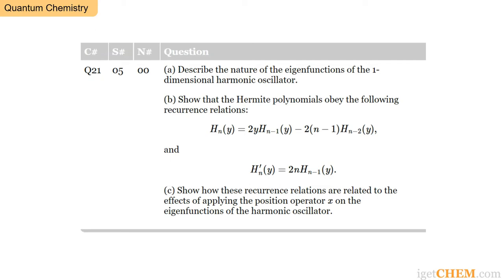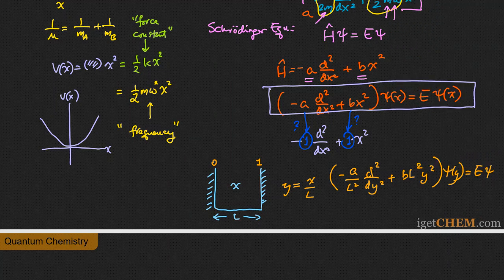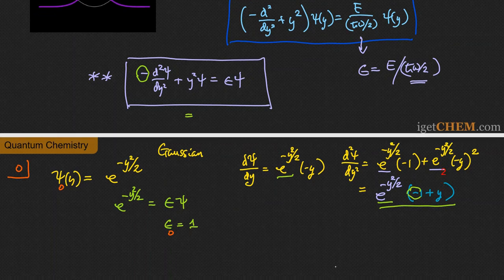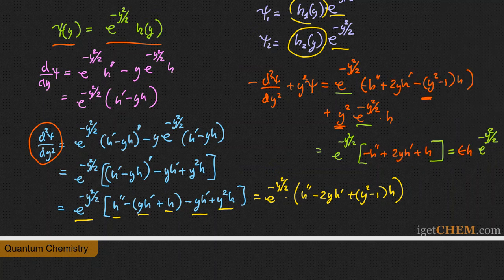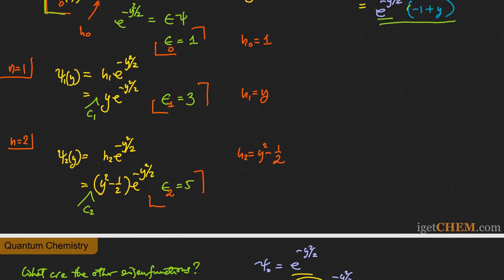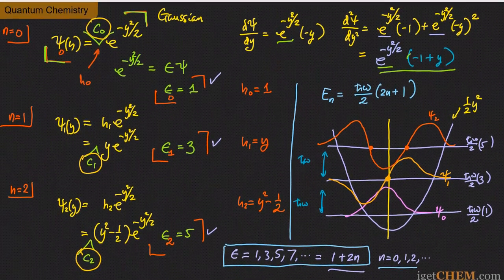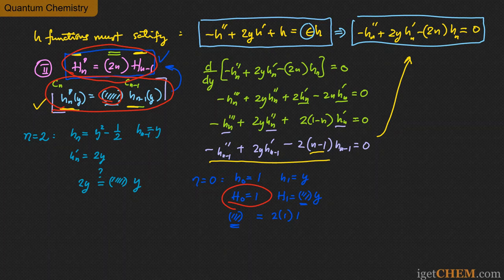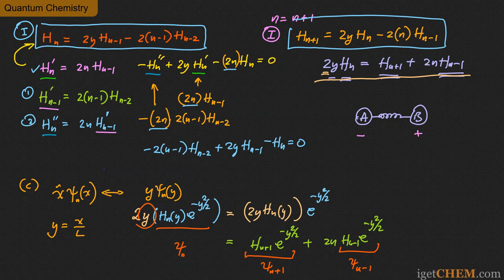Harmonic Oscillator Wavefunctions, Eigenenergies, Quantum Transition and Hermite Recurrences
Quantum Chemistry Problem [Q21-05-00]
Question:
(a) Describe the nature of the eigenfunctions of the 1-dimensional harmonic oscillator.
(b) Show that the Hermite polynomials obey the following recurrence relations:
Hn(y)=2yHn−1(y)−2(n−1)Hn−2(y),
and

Hn′(y)=2nHn−1(y).
(c) Show how these recurrence relations are related to the effects of applying the position operator
x on the eigenfunctions of the harmonic oscillator.

The harmonic oscillator is a key problem in quantum chemistry, because it is a model for molecular vibrations. Very different from classical mechanics, vibrational modes in quantum mechanics are discrete in energy. When a molecule absorbs light to undergo a vibrational excitation, it does so by absorbing a photon with the correct energy to match the vibrational quanta, moving the harmonic oscillator wavefunction up to the next eigenenergy. Because of this, understanding the quntum mechanics of the harmonic oscillator will be important for its application to molecular spectruscopy.

So, how do you solve the Schrodinger equation for the harmonic oscillator? What is the nature of the wavefunctions of the harmonic oscillator and their corresponding eigenenergies? What is a "vibrational quanta"? Why are the vibrational eigenstates equally spaced?

In this video, we will show show you how to use a simple scaling to simplify the Schrodinger equation for the harmonic oscillator. For this, the eigenfunctions of the harmonic oscillator are seen to be Gaussian functions multiplied by Hermite polynomials. From these, we will show you how to easily deduce that the spectrum of the harmonics oscillator should consist of equally-spaced energy levels, separated by the same unit of energy: h-bar times omega, ℏω, called a"vibrational quanta".

From the original Schrodinger equation, we will show you how to derive an auxiliary eigenequation just for the Hermite polynomials, and use it to find higher-energy wavefunctions of the harmonic oscillator. The same eigenequation is used to prove two recurrence relations for the Hermite polynomials. We show how you can use these recurrence relations to derive an equation for the position operator X. The video will show you how the position operator, when operated on an eigenstate of the harmonic oscillator, will generate a wavefunction one quatum above, and another wavefunction one quantum below the original wavefunction. Because a light field oscillating along the direction of the bond between two atoms is exciting the vibration, the action of the light field corresponds to applying a position measurement on the length of the bond. Since application of the position operator X on the harmonic oscillator generates adjacent eigenstate above and below the original state, absorption of a photon by the harmonic oscillator allows it to make transitions only to the states immediately above or below its original energy. These facts will be important in the application of quantum mechanics to vibrational spectroscopy for understanding quantum chemistry.